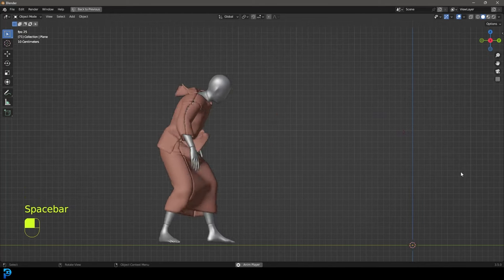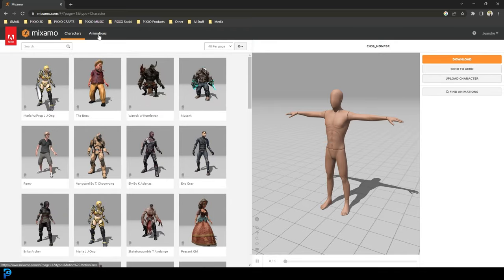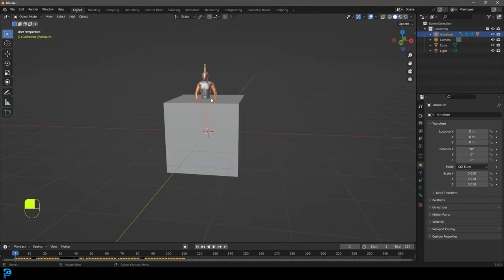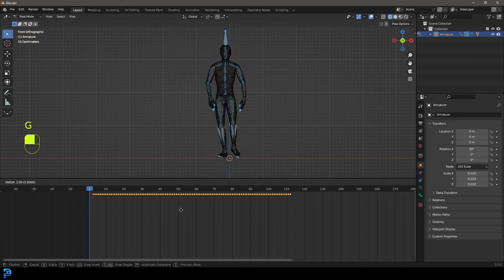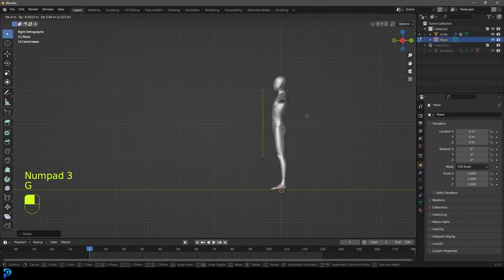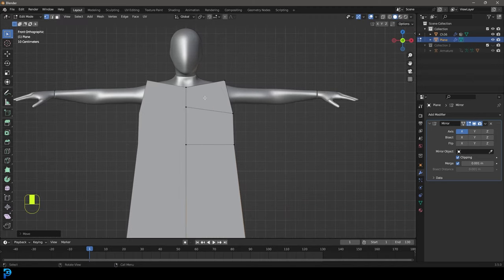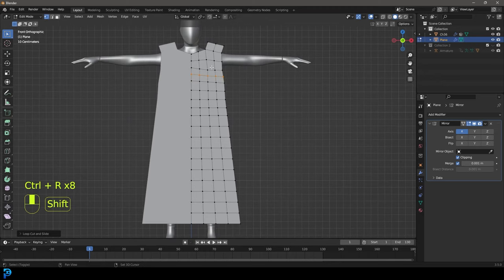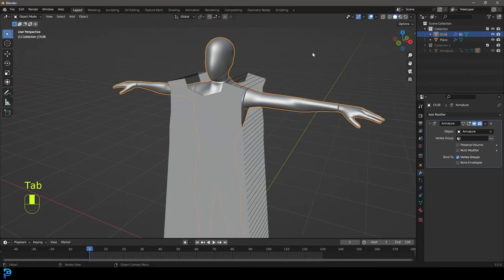Blender: Make An Ancient Robe | Cloth Sewing Tutorial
Learn how to make a robe in Blender using cloth sewing.